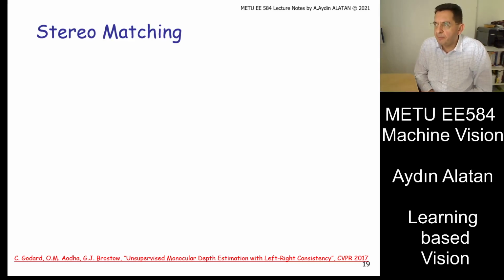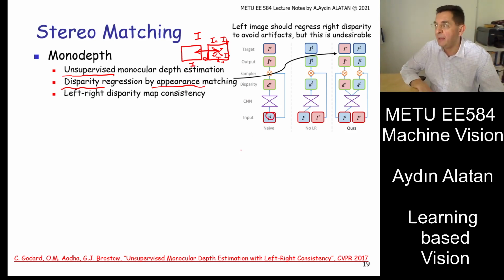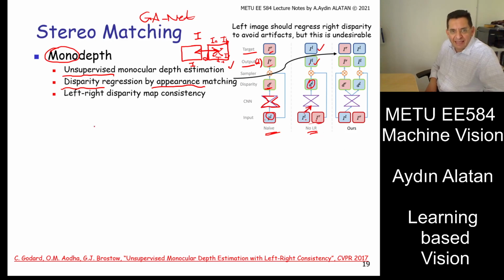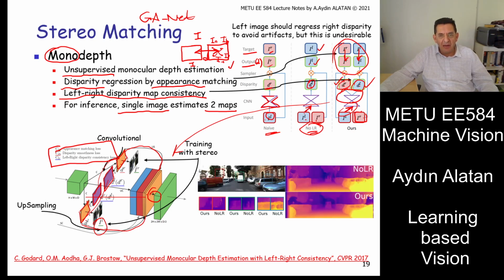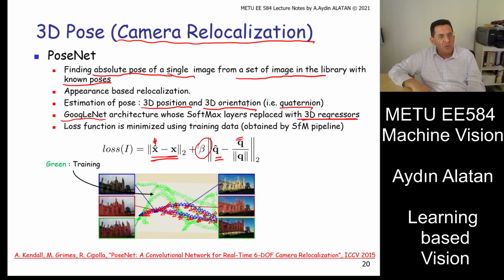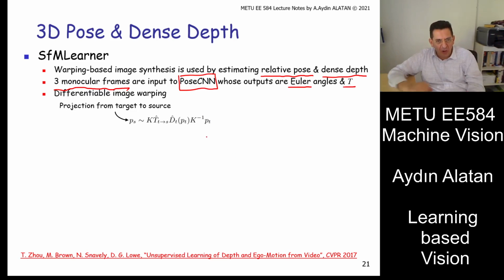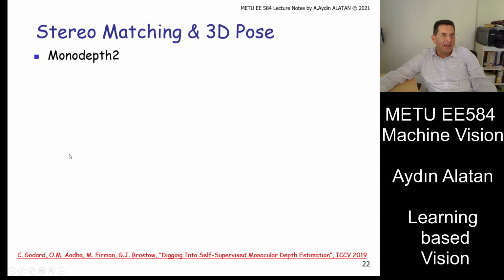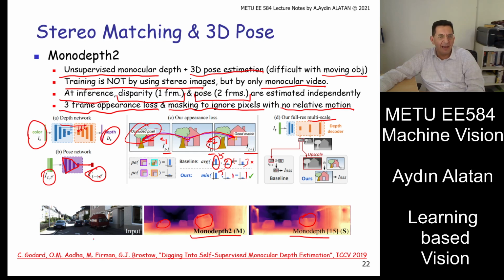10 Learning based Vision Part6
Stereo Matching & 3D Pose Estimation
Monodepth
PoseNet
SFMLearner
Monodepth2